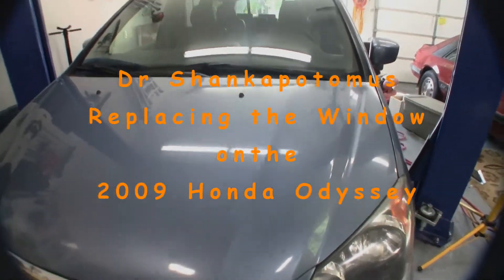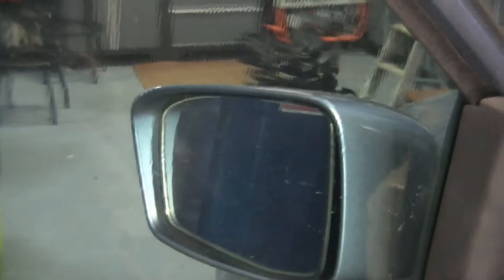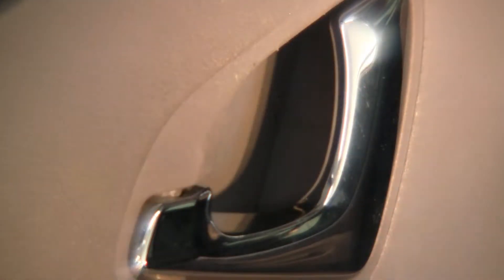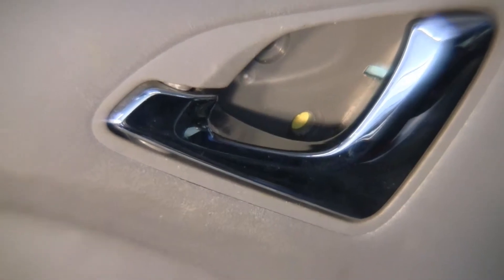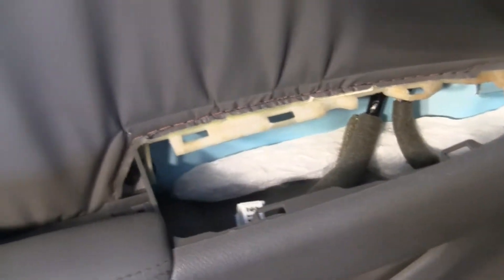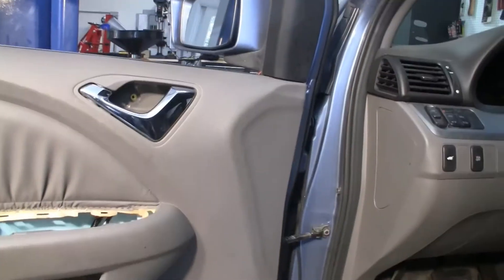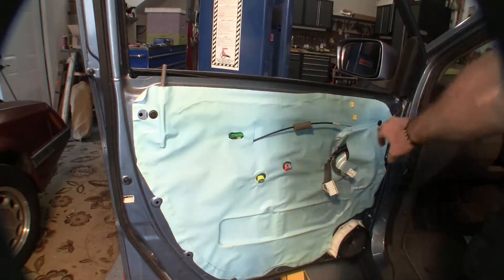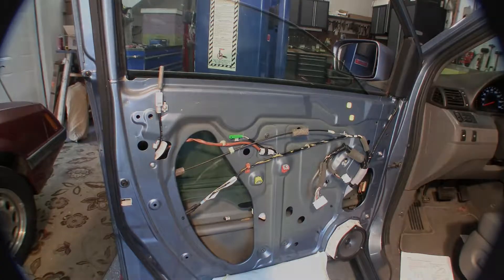How to Replace Honda Odyssey Window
Replacing the driver's side window on my 2009 Honda Odyssey van.